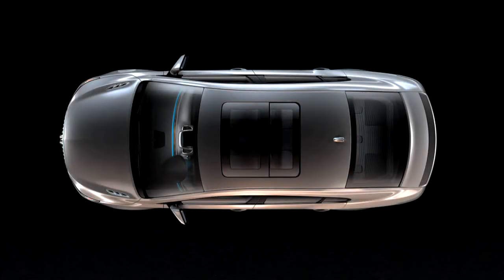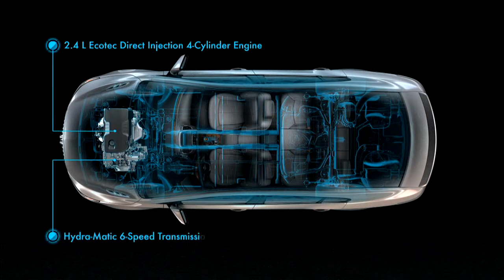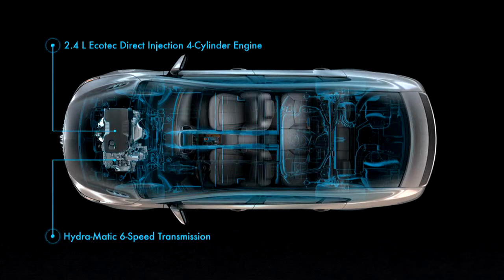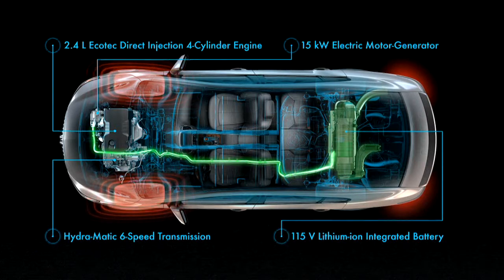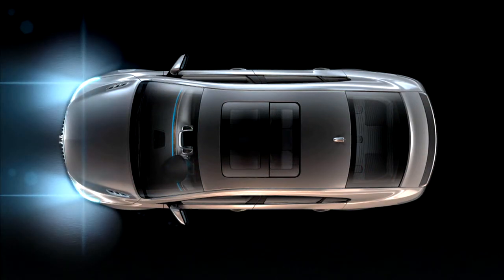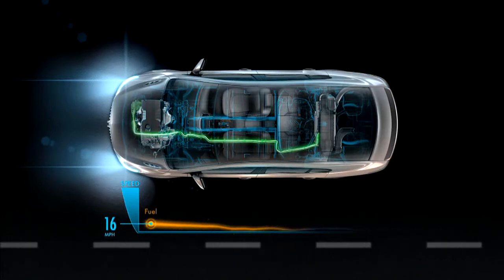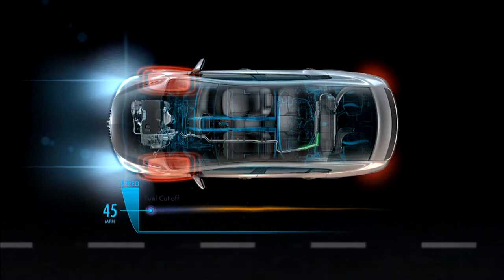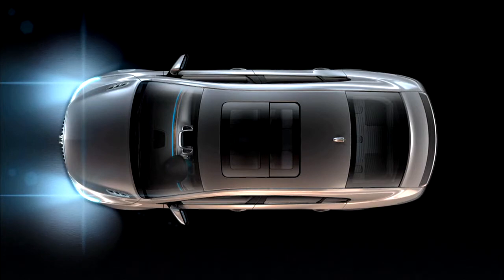Buick E-Assist Tutorial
This video shows exactly how the E-Asssit Technology works in the Buick LaCrosse.

Powertrain
• 2.4L Ecotec DOHC Direct Injection I4 engine -- Provides base power for LaCrosse, producing 182 hp @ 6700 rpm and 172 lb.-ft. of torque @ 4900 rpm. Uses eAssist to enable aggressive fuel shut off during slow down and automatically shuts off during a standstill. Drives generator to recharge battery when it is efficient to do so.
• Next-generation Hydra-Matic 6T40 6-speed automatic transmission with overdrive and Driver Shift Control -- Re-engineered for reduced spin loss and improved shift response time. Higher gearing takes advantage of eAssist's added electrical power.

Light Electrification System
• Regenerative Braking -- eAssist's key feature. Enables LaCrosse to capture energy normally lost during braking and store it for re-use.
• 15kW electric motor-generator -- Uses forward motion of the car during slowdown to generate electricity, which is sent to battery for storage. Also provides about 15 hp for smooth acceleration after stop or slowdown and extra drive power whenever it's needed.
• 115V lithium-ion battery -- Stores electrical energy created by motor-generator, and in turn powers motor when needed. Also powers lights, audio, climate control and other accessories when in an Auto Stop.